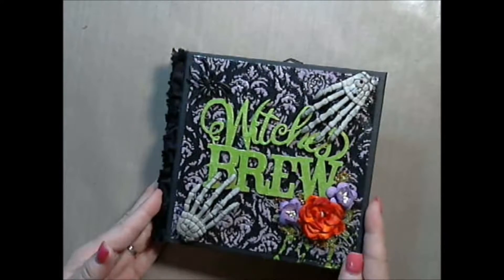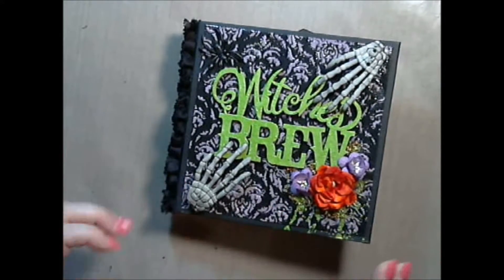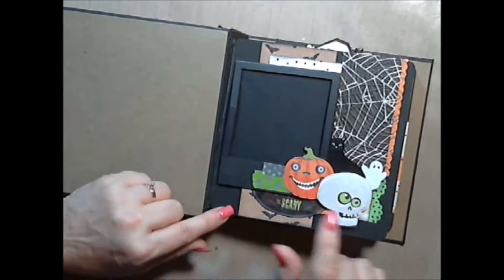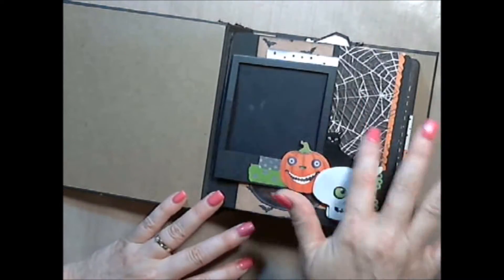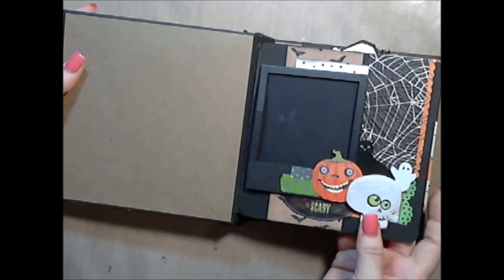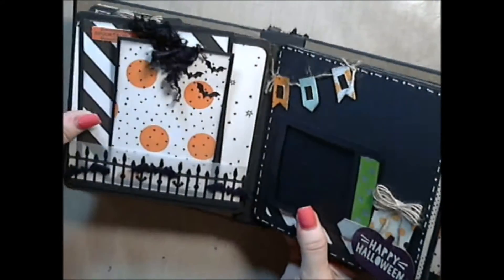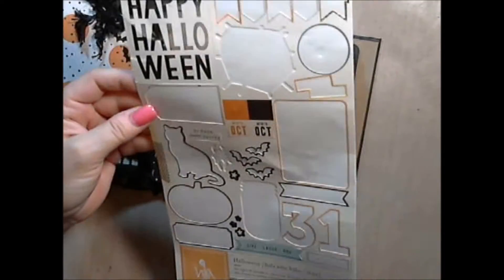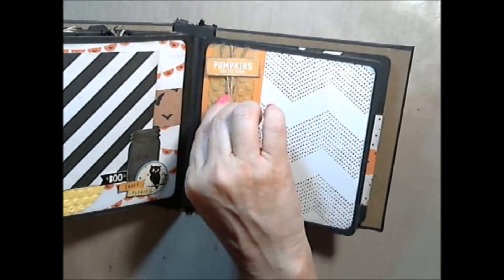SWMEB Design Team Wicked Mini Album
SWMEB Team